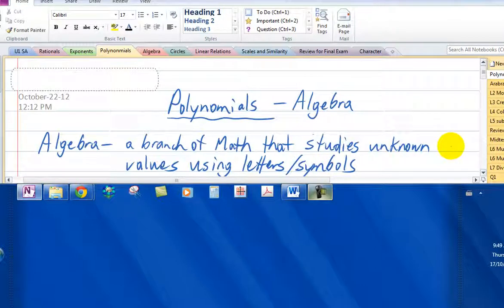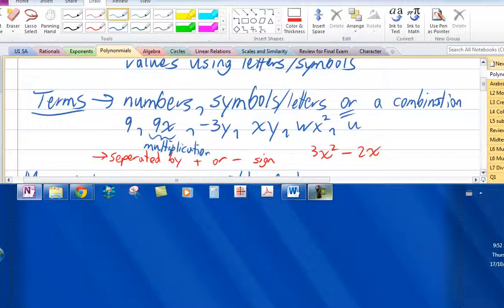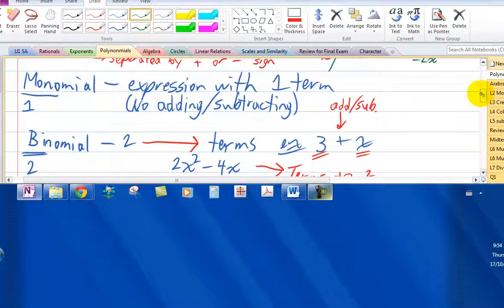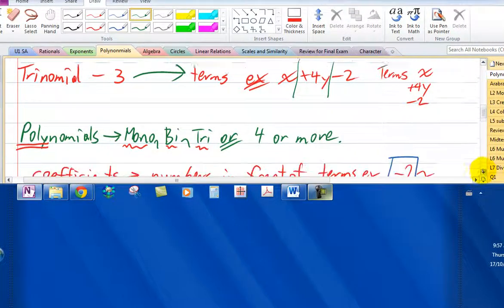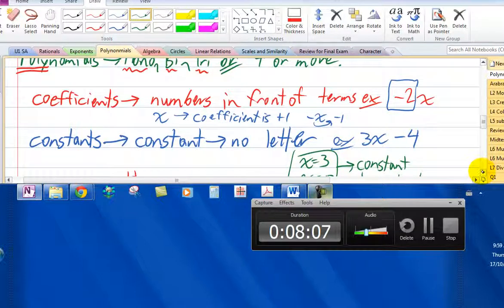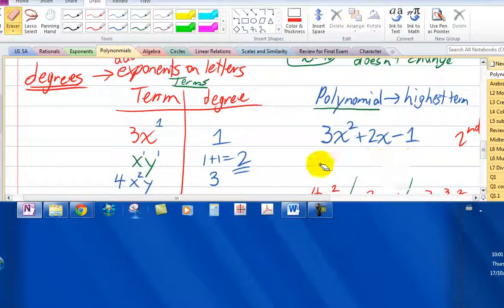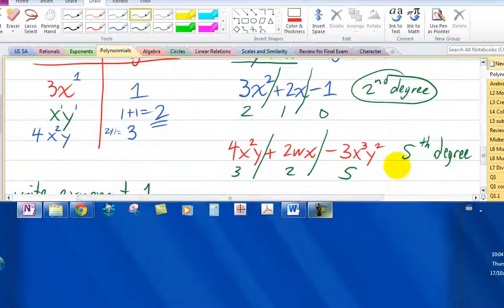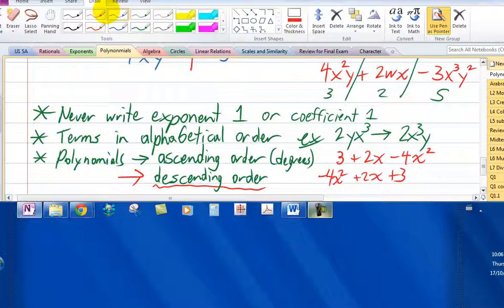U4L1 Polynomials intro and vocab